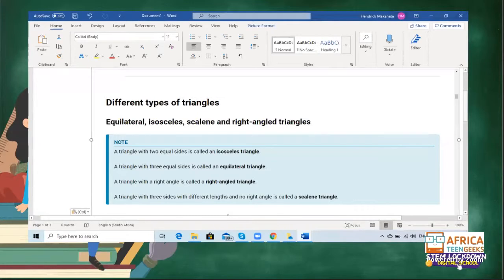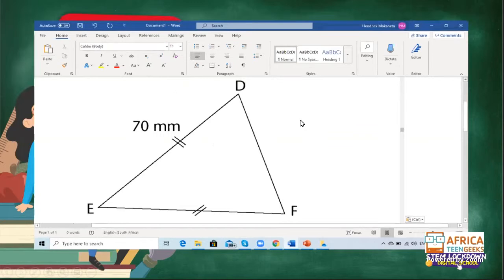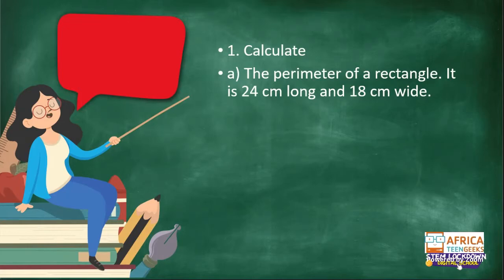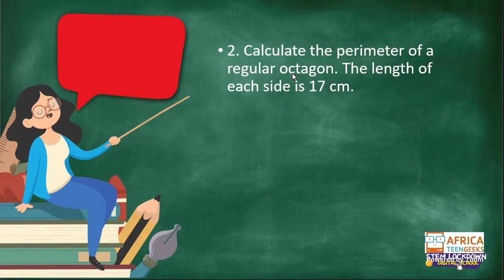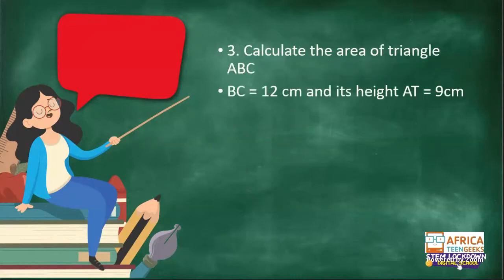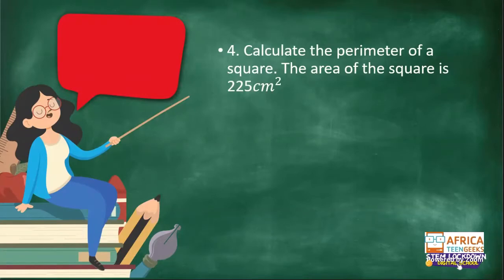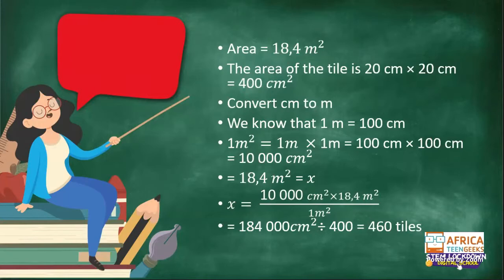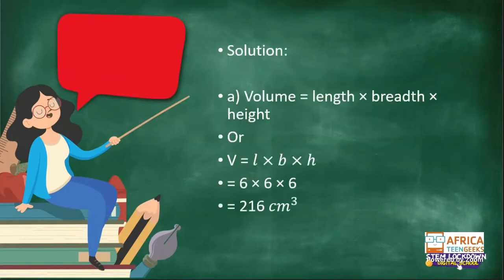Grade 7 Maths 5 June 2020 Calculate perimeter, area and the lengths of various shapes